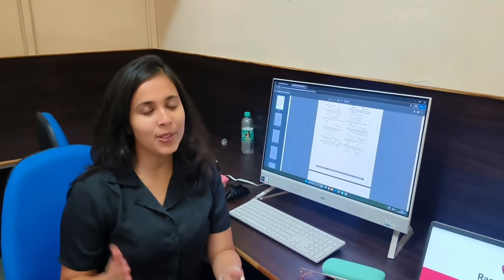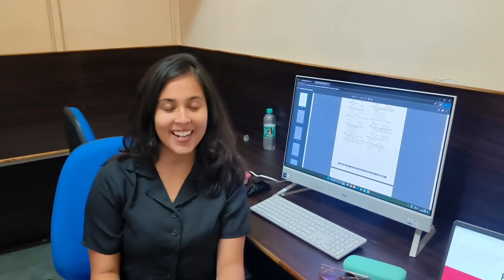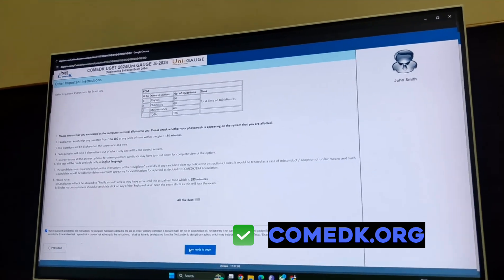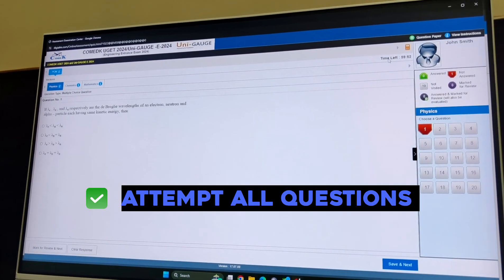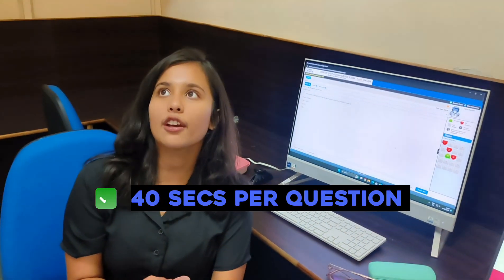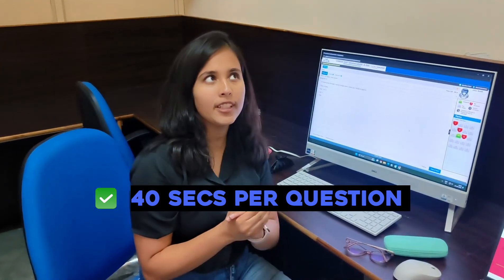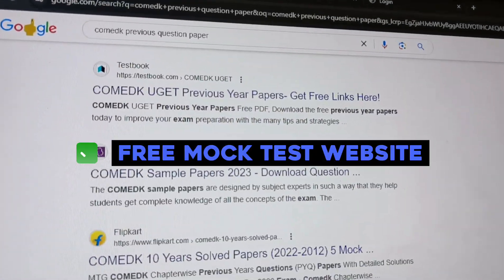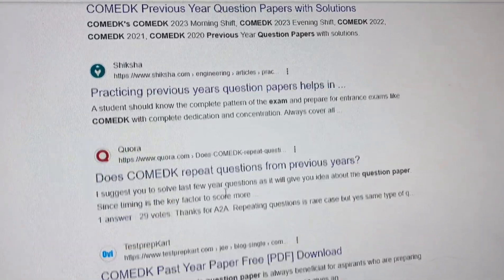Comedk - TIME MANAGEMENT | MCQ TRICKS | PAPER STRATEGY💯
How can you a get a rank below
5k?
Do you know tricks and shortcuts to attempt any entrance exam?
Did you know how to answer mcqs which you don't know the answer to?
And many moree!